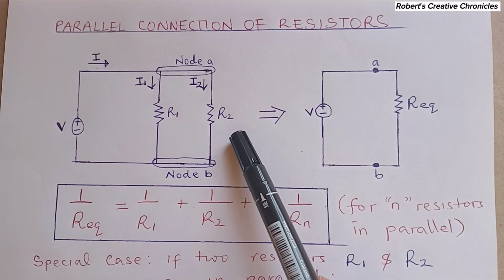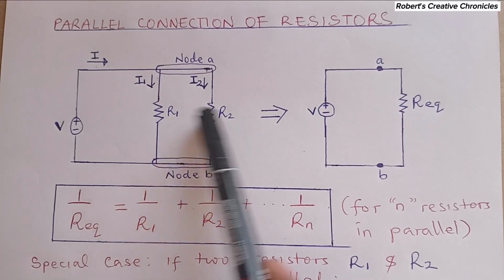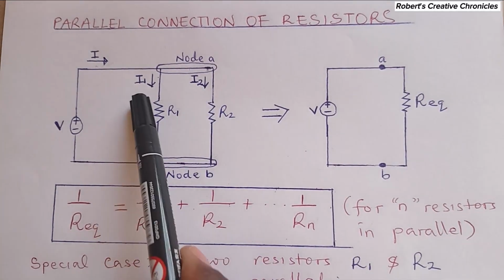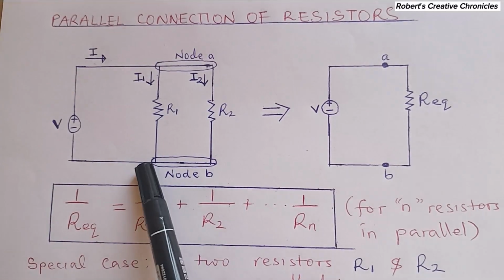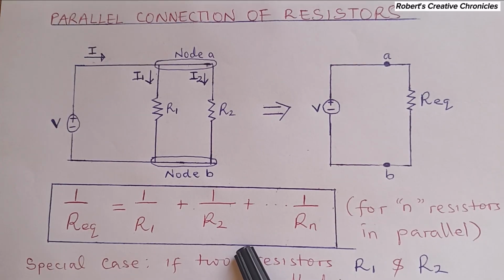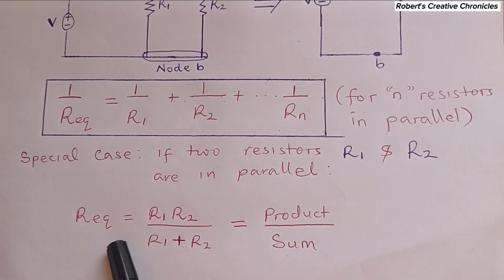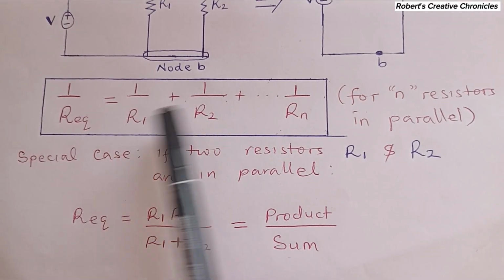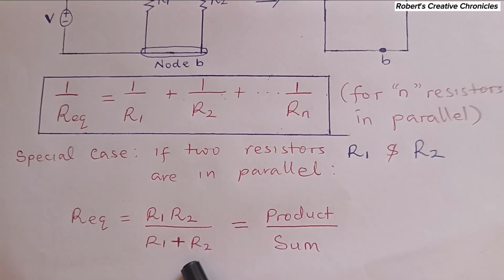Parallel Connection of Resistors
This video teaches you about the parallel connection of resistors